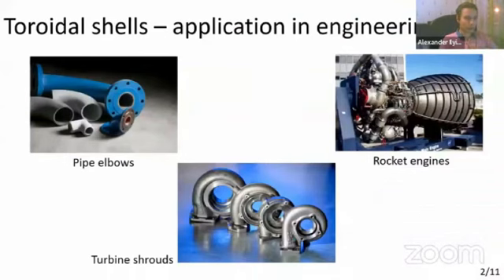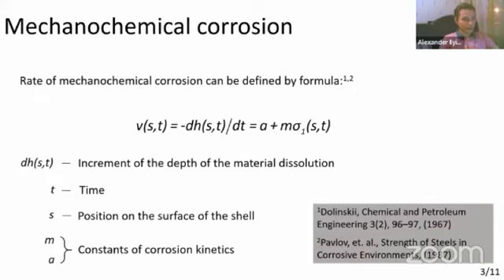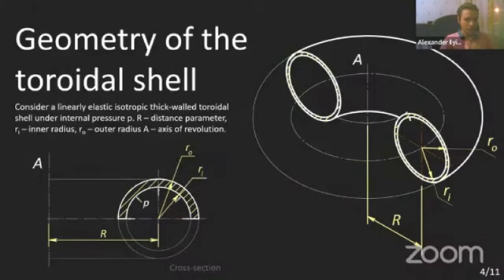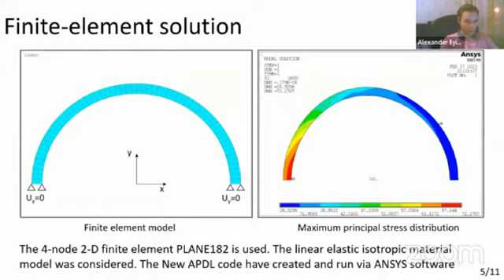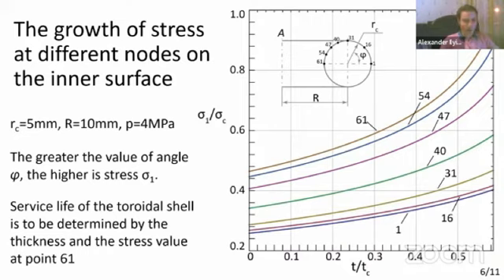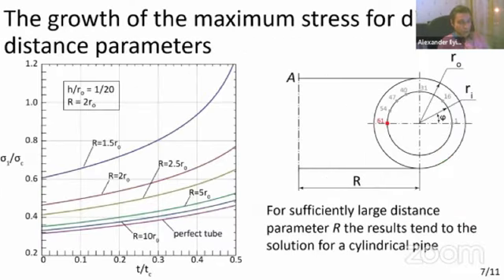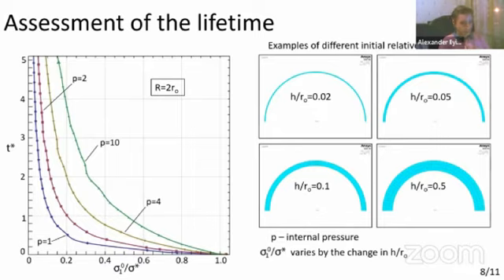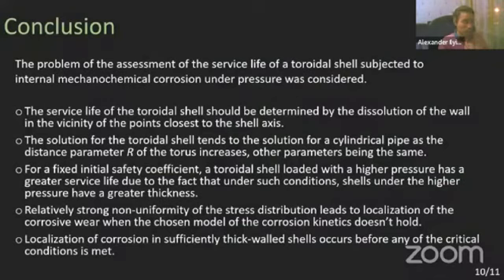Stress-assisted corrosion of toroidal shells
Yulia Pronina, Alexander Ilyin